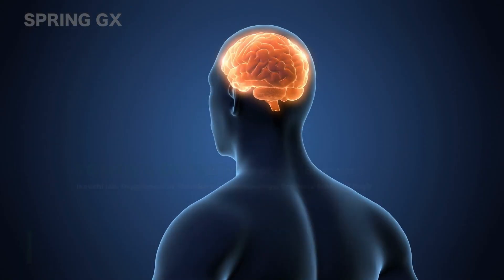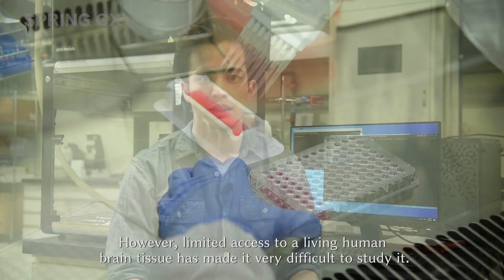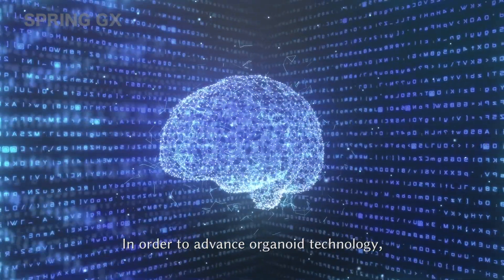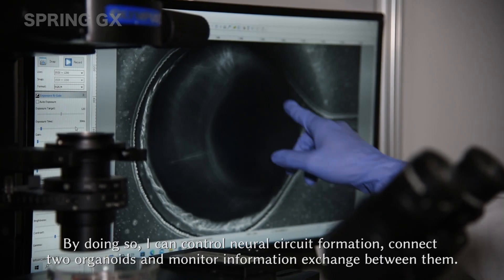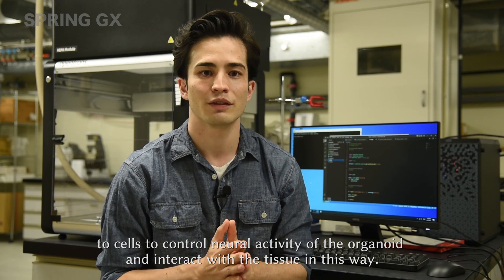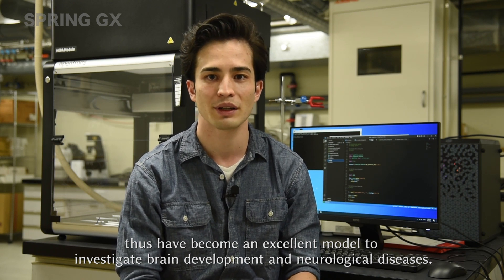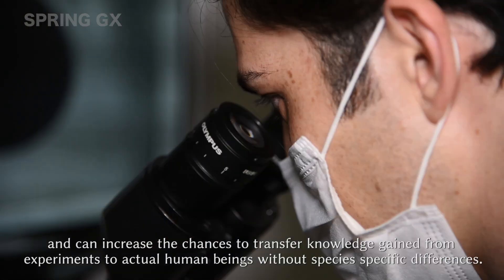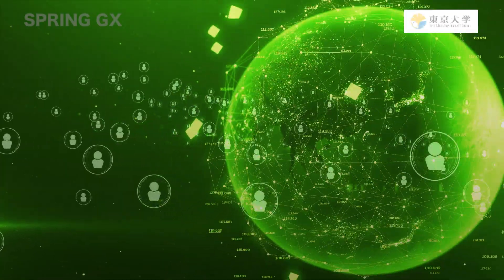Research introduction video from a SPRING GX student, Tomoya Duenki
研究紹介動画　SPRING GX生　Tomoya Duenki

「脳オルガノイド回路を用いた脳機能解明」
“Understanding Human Brain Mechanisms Through Modeling With Brain Organoid Circuits”